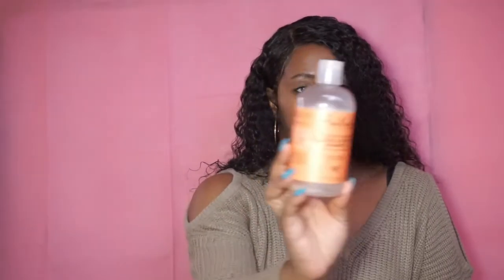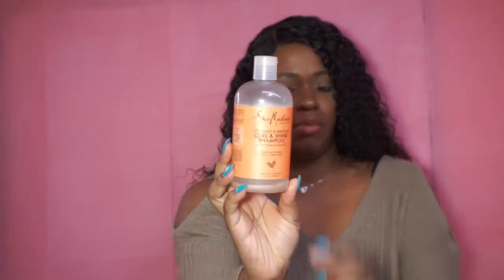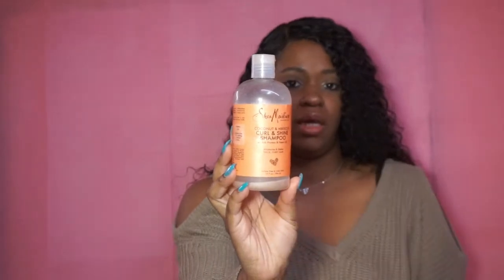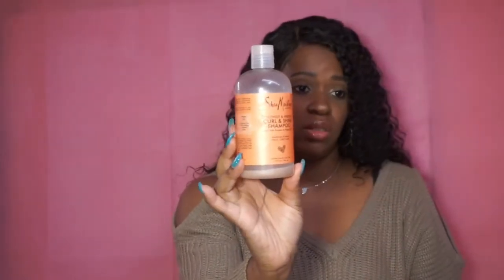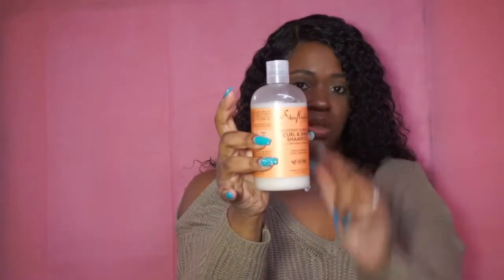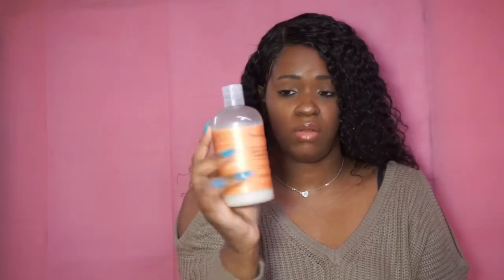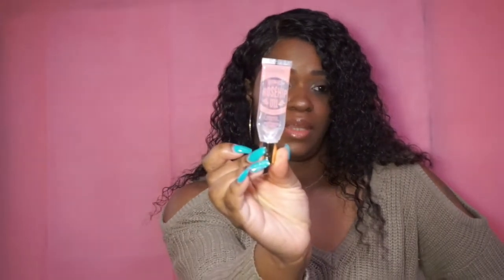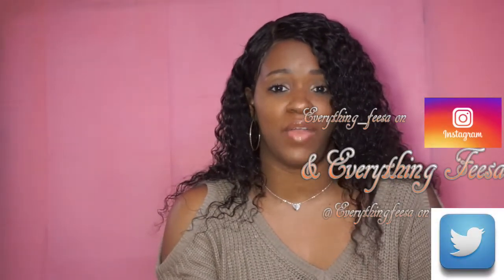My February Fave! 2020